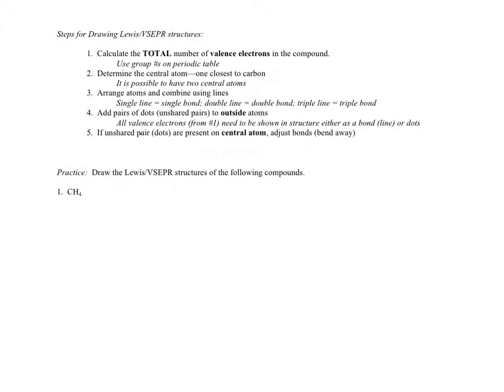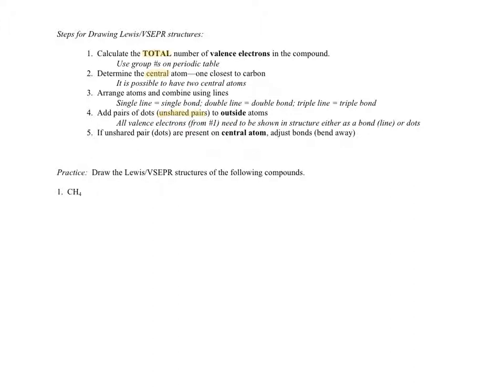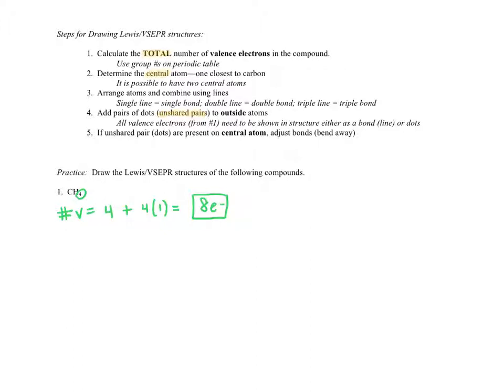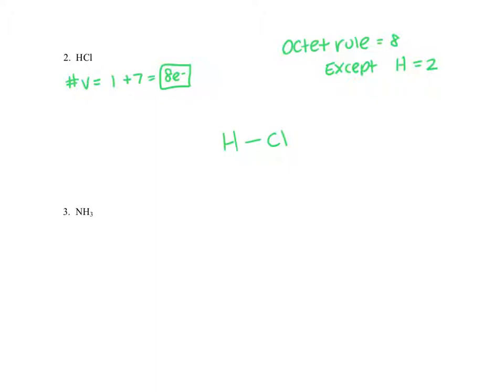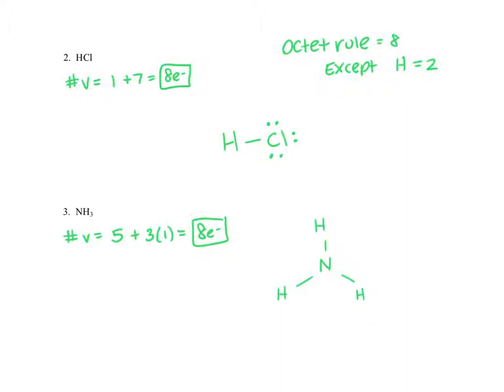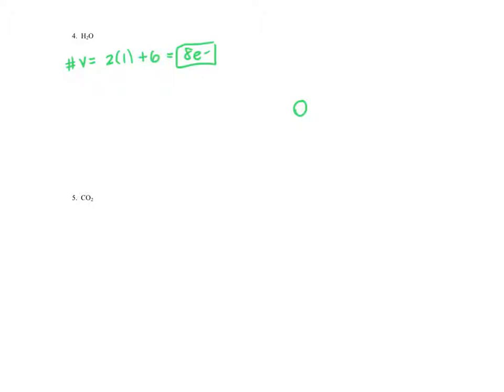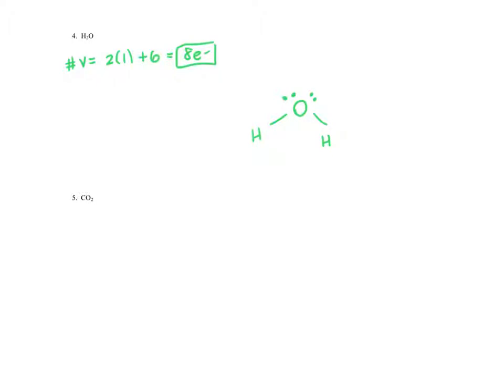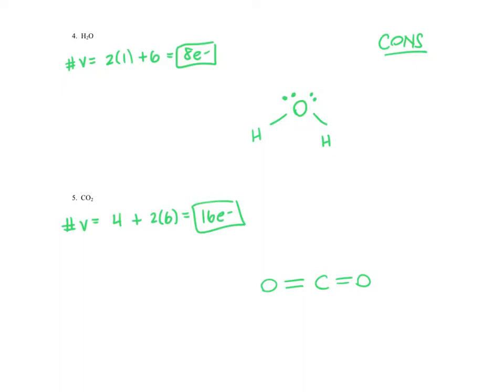Lewis Structures & VSEPR Theory